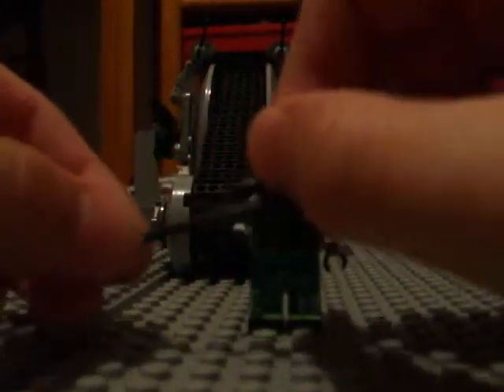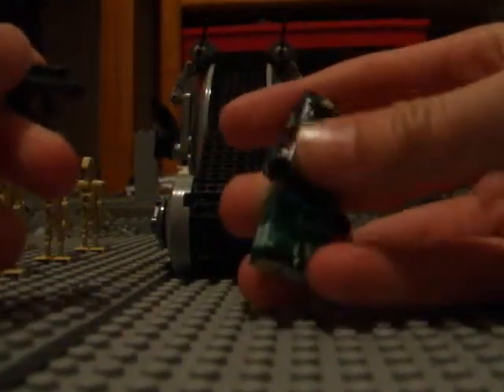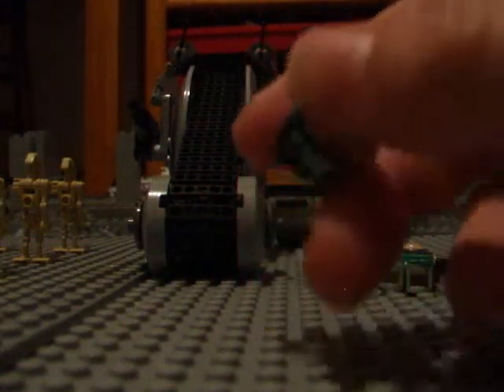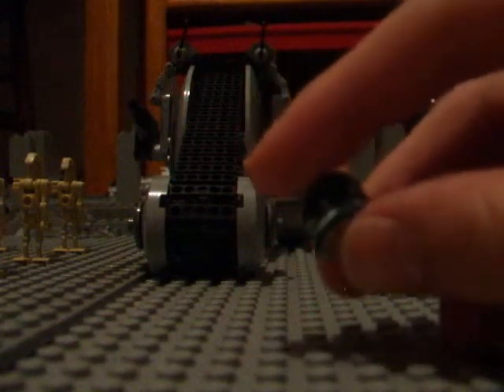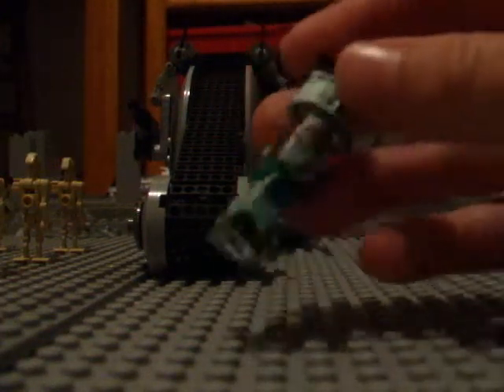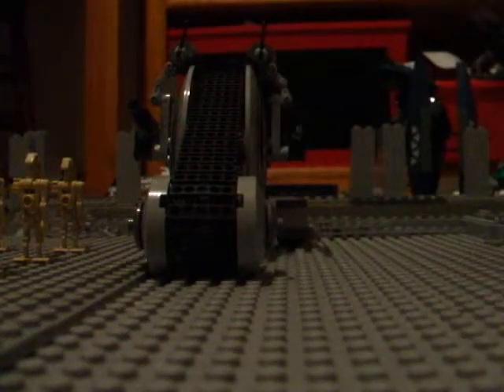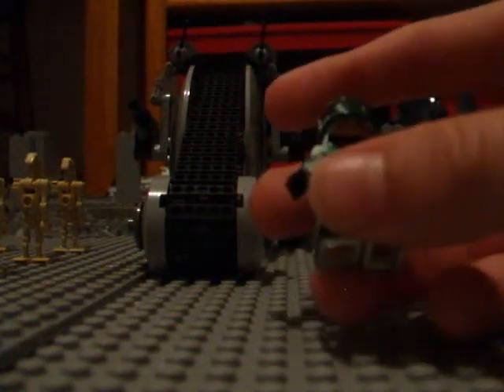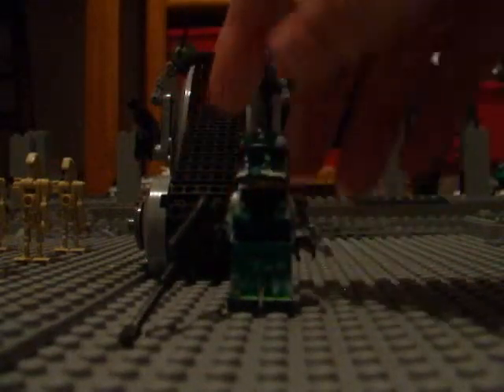[2011 REUPLOAD] Last Second Entry into JJ151894's Custom Clone Contest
[Originally posted 6/19/2011] Watch the video. His name is Lynx, by the way!